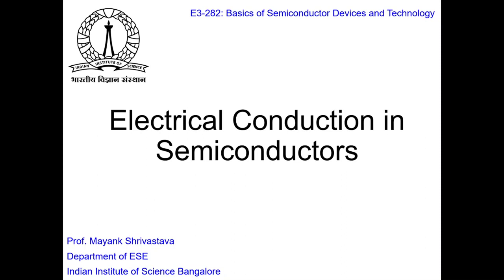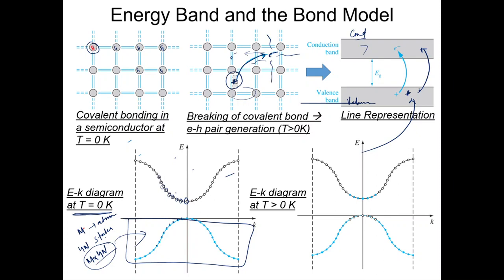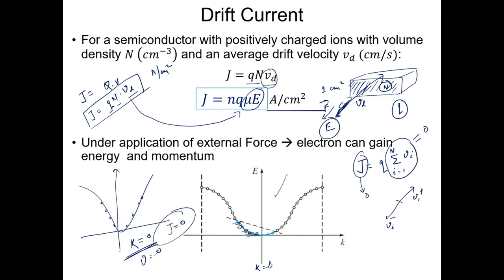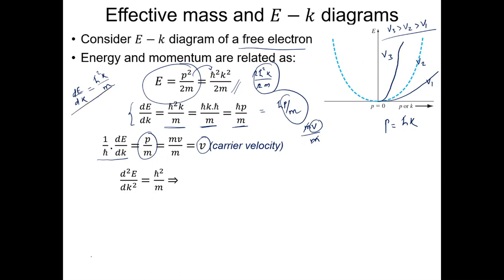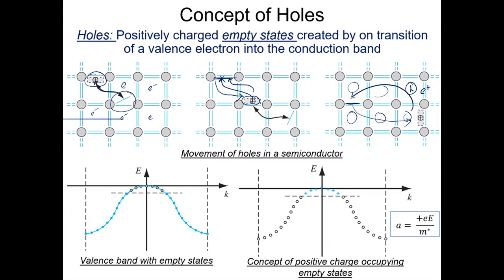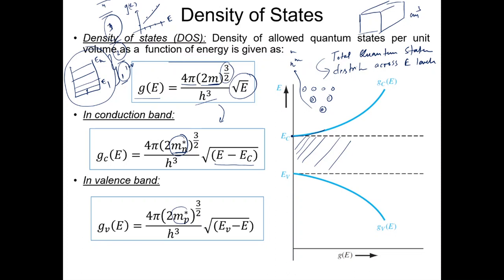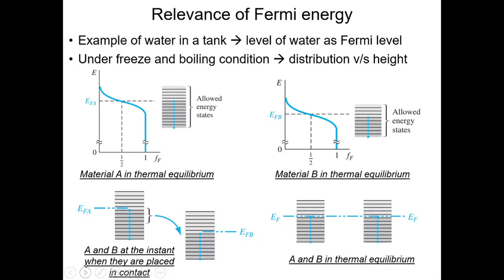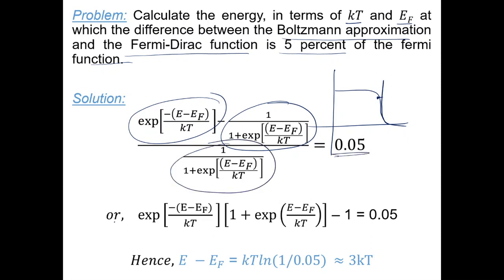Lecture 8 - Electrical Conduction in Semiconductors